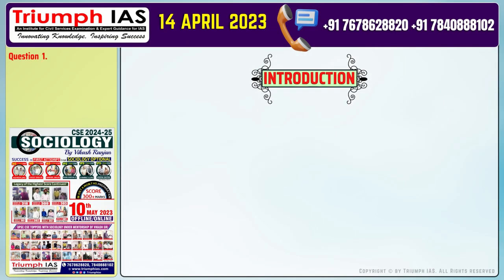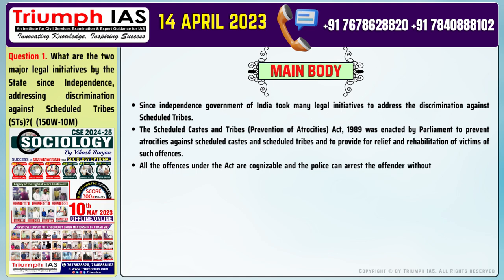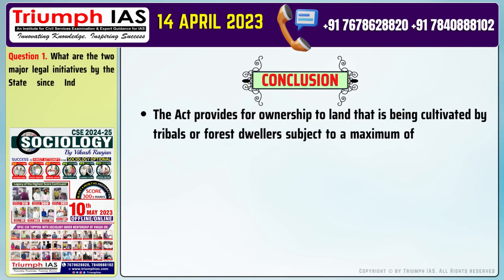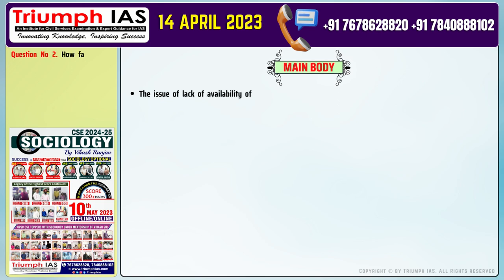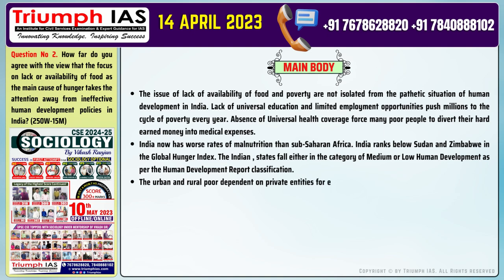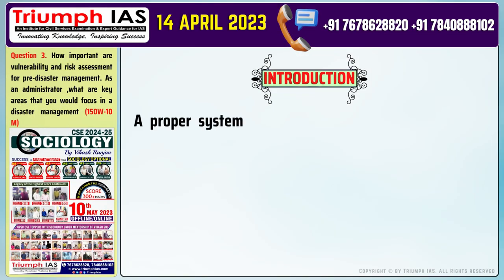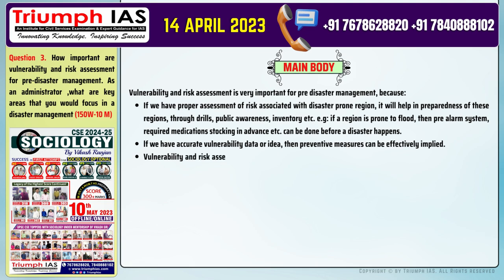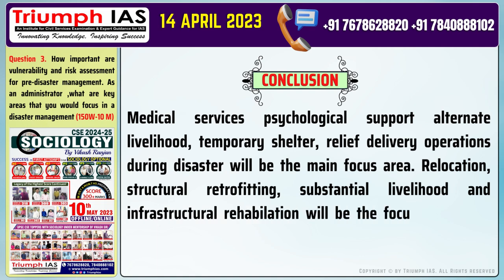Daily UPSC MAINS Practice QNA 14 April for UPSC CSE 2023 Previous Year Questions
Daily UPSC MAINS Practice QNA 14 April for UPSC CSE 2023 Mains Previous 25 Year Questions

Mentorship for UPSC by Vikash Ranjan @TriumphIAS

SOCIOLOGY ONLINE FOUNDATION COURSE.

💯 SCORE 300+ IN JUST 4 MONTHS PREPARATION
✅ Sociology Optional CSE 2024
✅ Join ""FOUNDATION COURSE "" under Personal Mentorship of Vikash Ranjan Sir.
✅ Limited Seats to ensure one to one attention
✅ Connect Us👇
Triumph IAS
Rakhi Bisht
Admin